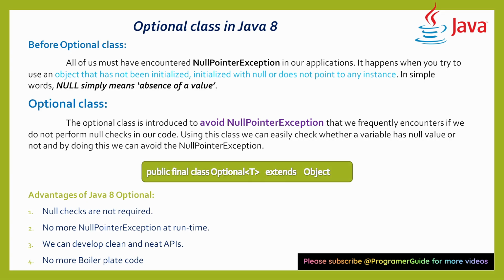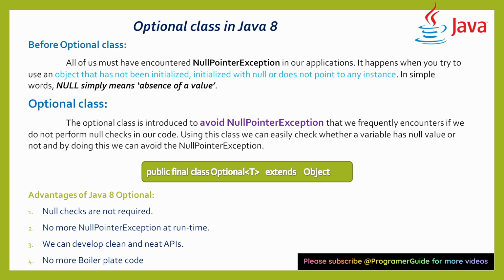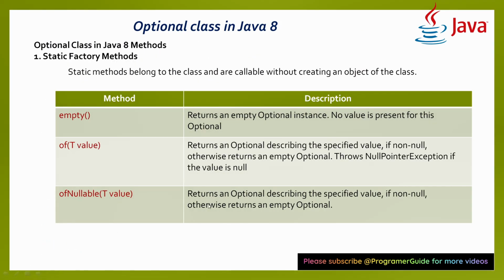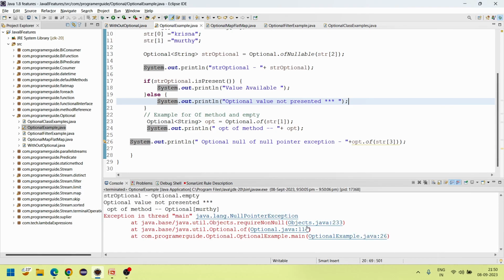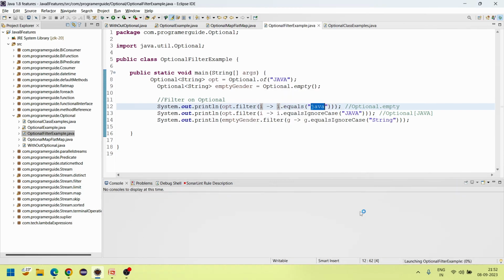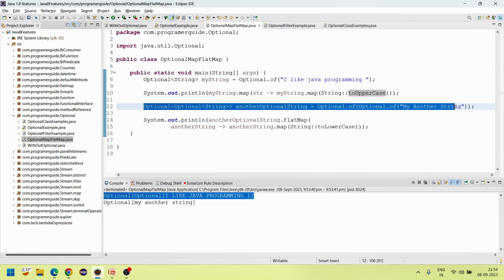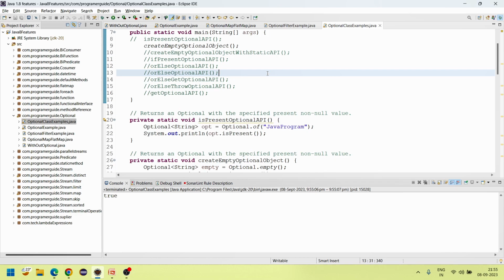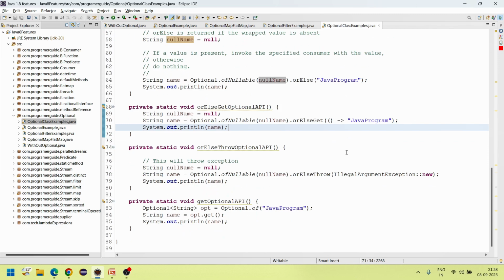10.0 Optional Class in Java 8 | Example Programs for Optional Class in java8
The optional class is introduced to avoid NullPointerException that we frequently encounters if we do not perform null checks in our code. Using this class we can easily check whether a variable has null value or not and by doing this we can avoid the NullPointerException.

Advantages of Java 8 Optional:
Null checks are not required.
No more NullPointerException at run-time.
We can develop clean and neat APIs.
No more Boiler plate code